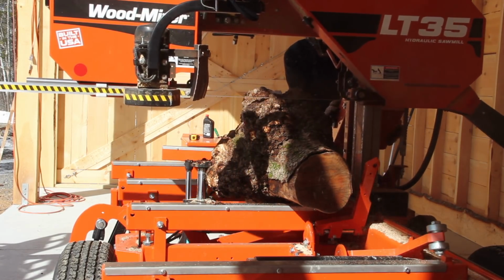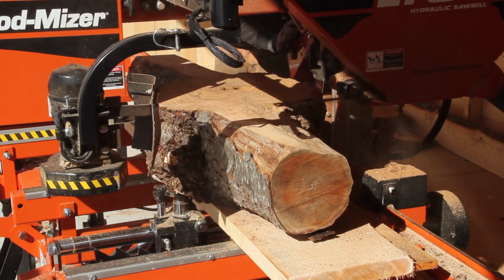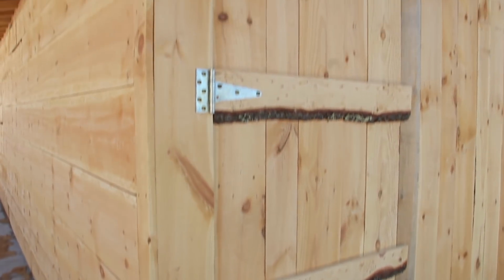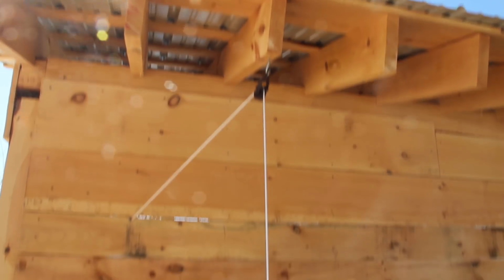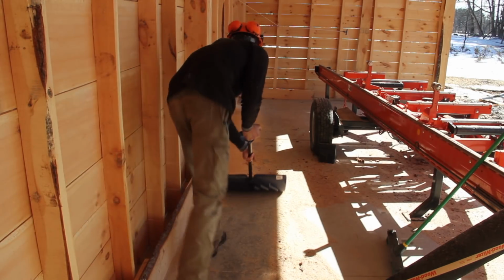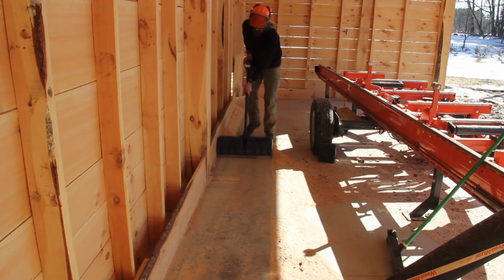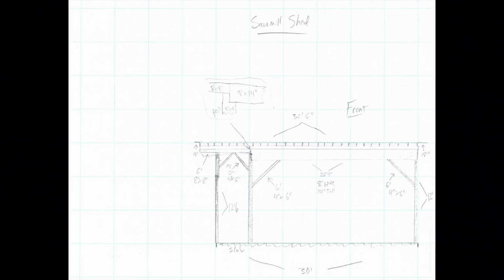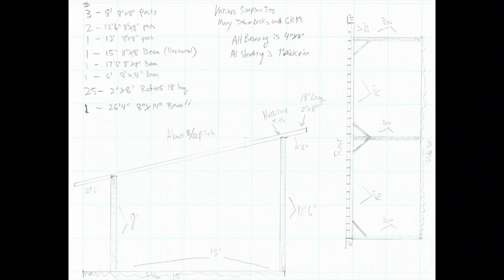Making a Sawmill Shed - PT 4 - Milling a Cherry Burl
I wrap up the sawmill project in this last installment of the series. At the end of the video are rough plans with all the specific dimensions that I used in the building process. I did most of this kind of my head as I went, which isn't ideal, but drawing up the plans was fun. Message me if you want me to send them to you.